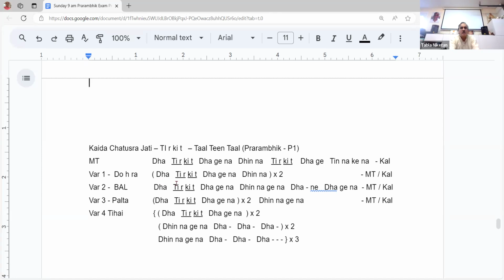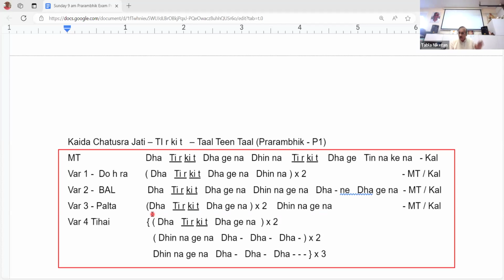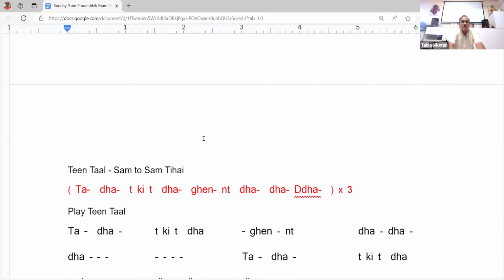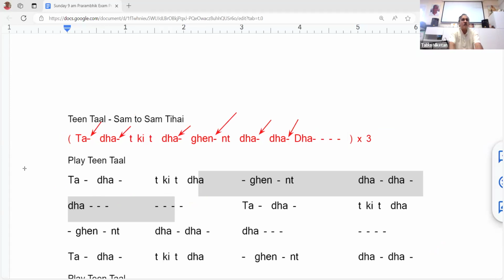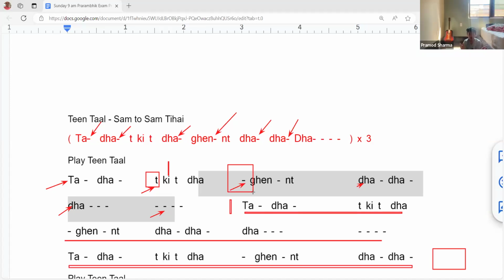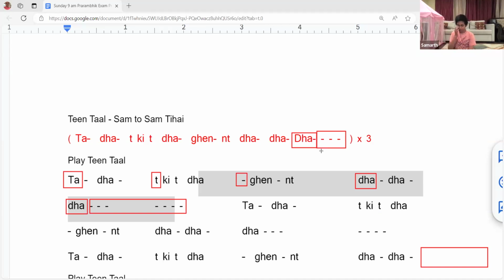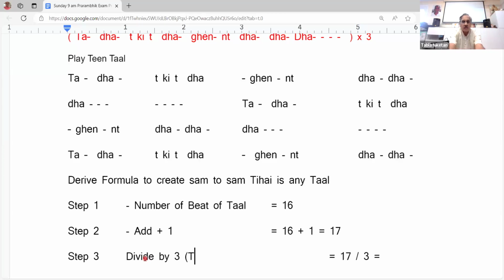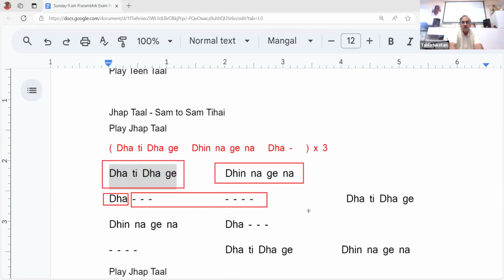Tabla class 10 21 2024